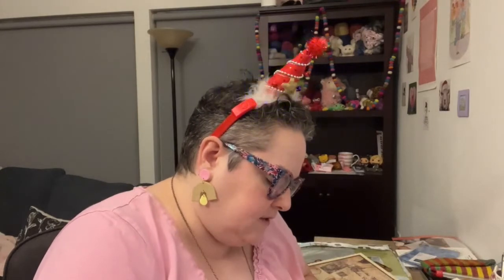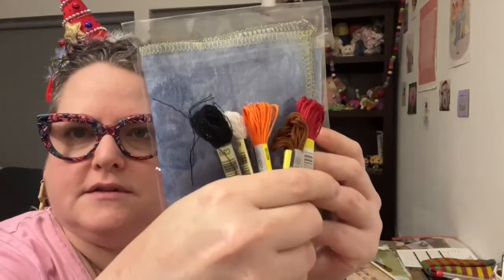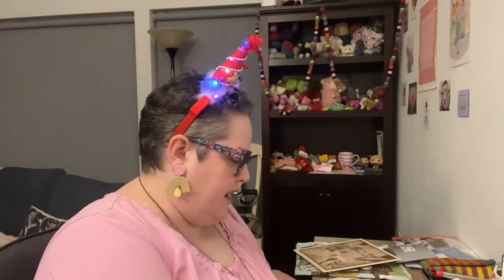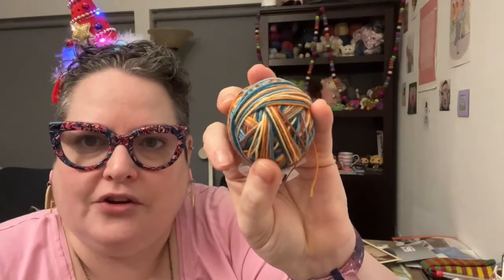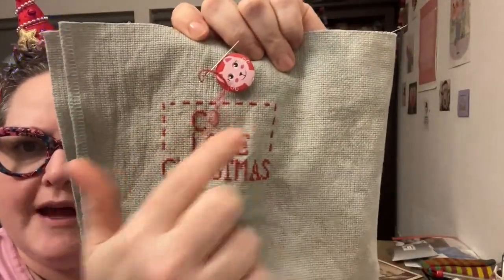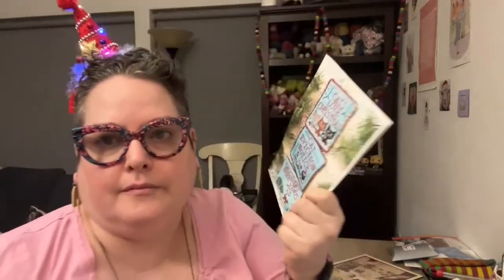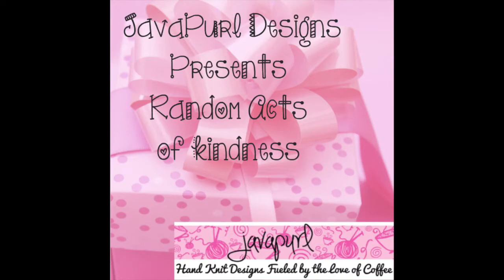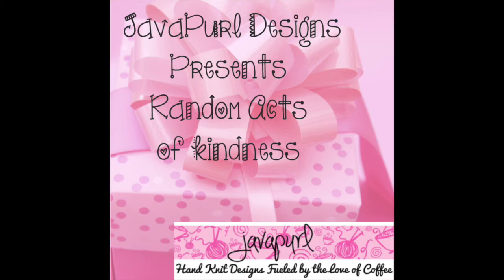GGKCS Podcast / FlossTube ~ Vlogmas / Flossmas 4-December-2021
GGKCS Podcast / FlossTube ~ the multi-generational podcast / FlossTube for fans of all things knitting, cross stitch, & geeky ~*~ Find out more on our

Etsy Sale

Code: VLOGMAS2021

The Black Needle Society VIP - Use the code JAVAPURL5 for a discount on your 1st box of box to box subscriptions (the 6 & 12 month boxes already have a discount built in; not valid on special edition boxes.

Random Acts of Kindness are in no way sponsored, endorsed, administered by, or associated with Instagram or YouTube.